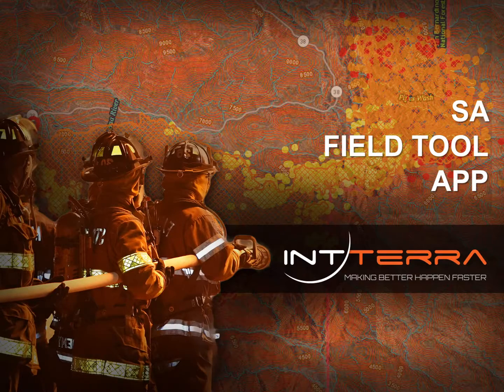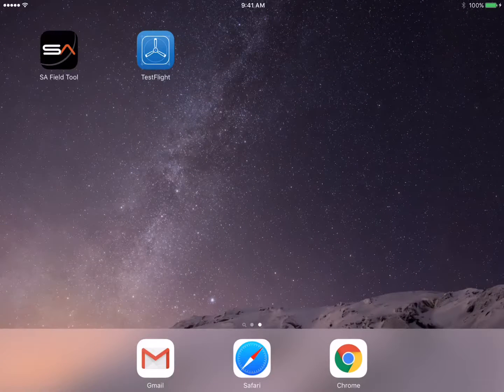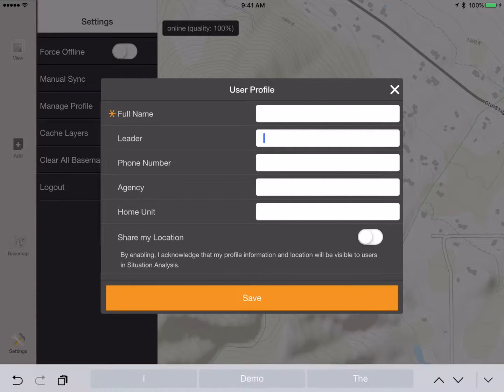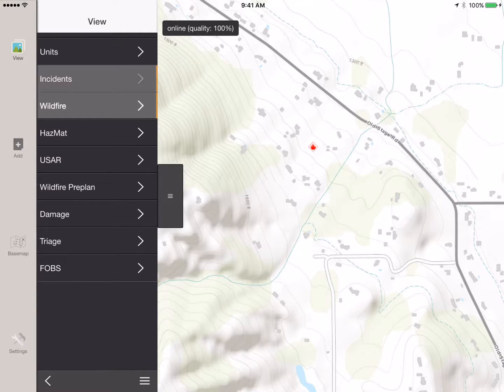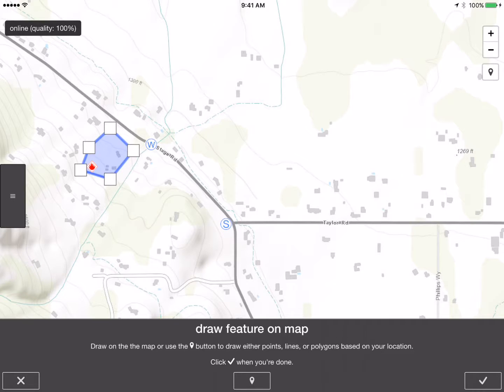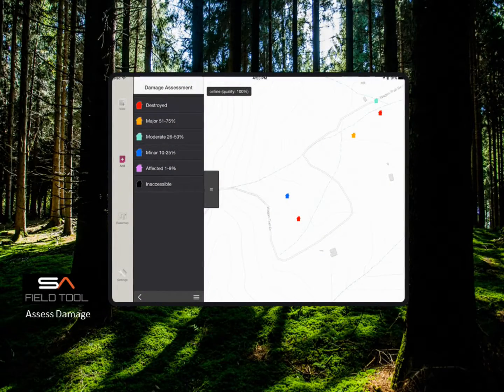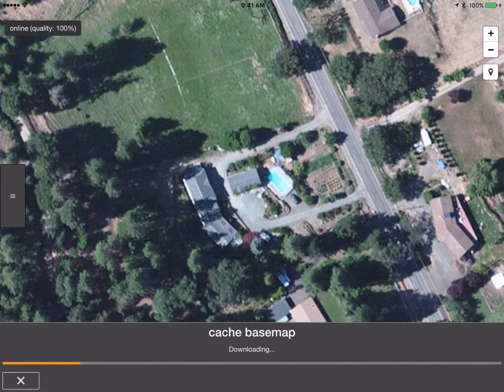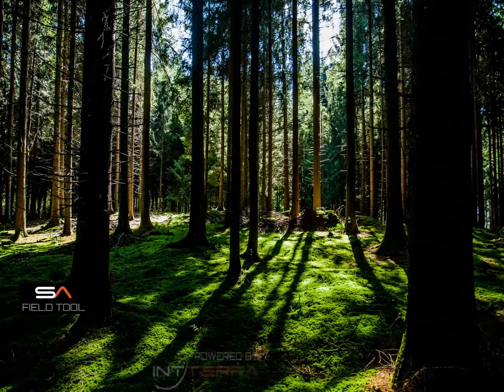Introducing the Situation Analyst Field Tool App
Describes the SA Field Tool available from the Google and Apple app stores. Field tool needs a login and password that comes with a subscription for your agency.  More details here: